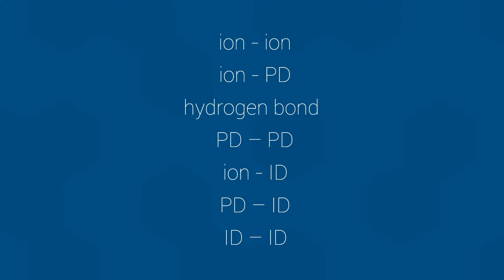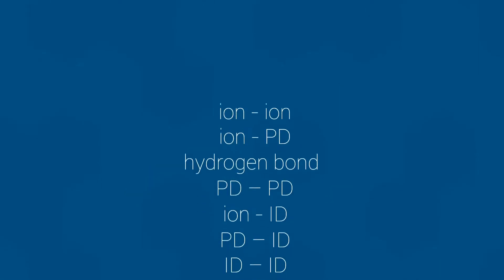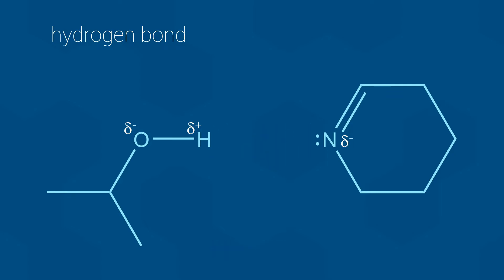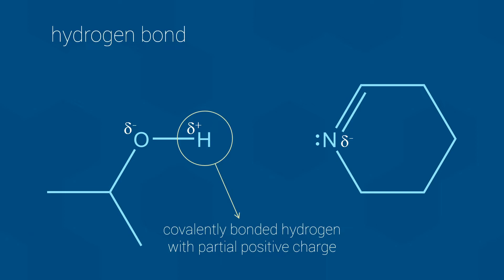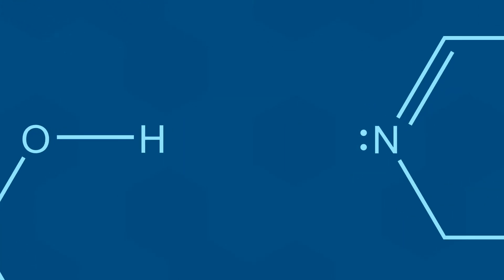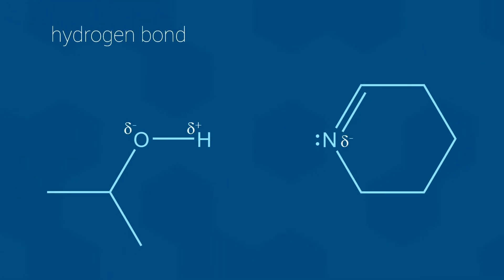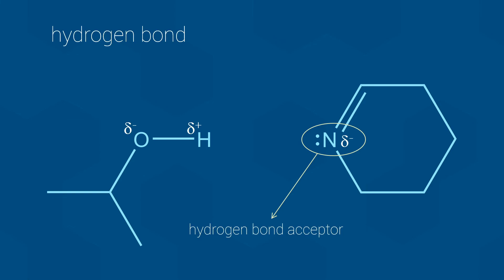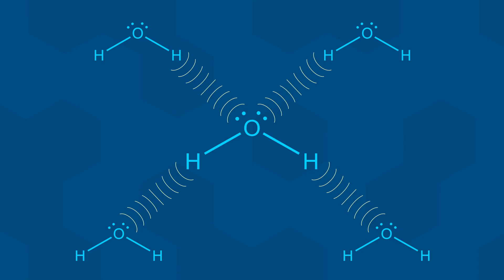Chemistry for Biology: Hydrogen Bonds - Biol 112 at UBC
This video builds upon the previous video on Non-covalent Interactions and introduces Hydrogen Bonding.

It is recommended that you watch the Non-covalent Interactions video first if you haven't already: